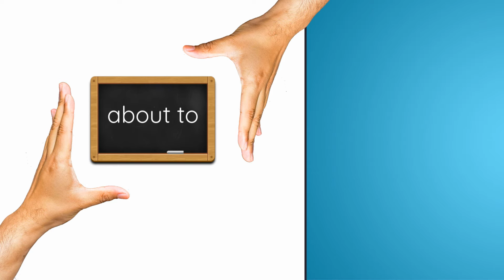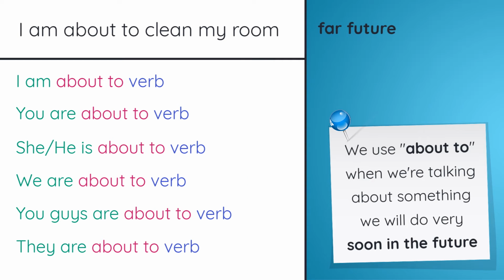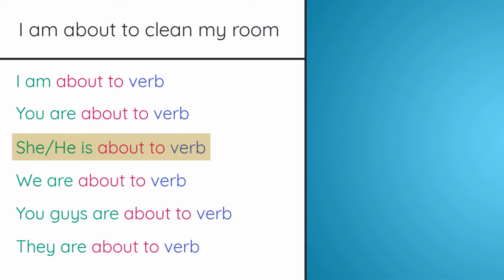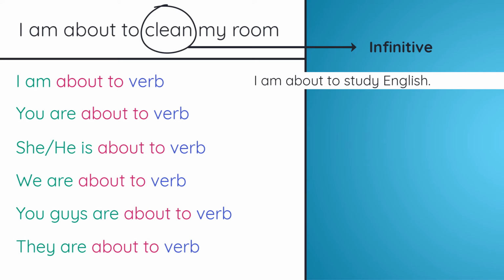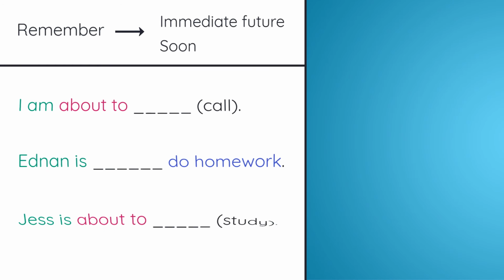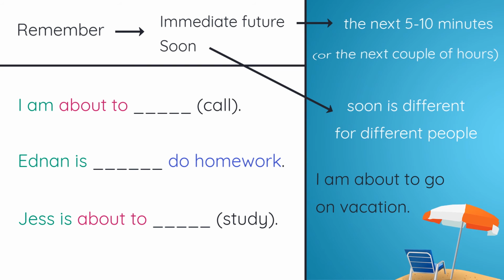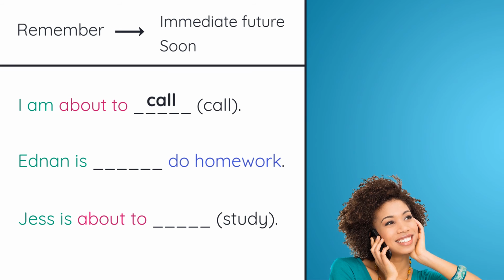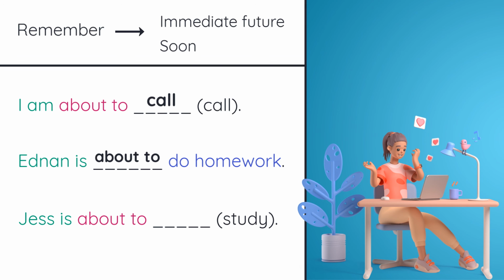ABOUT TO | Meaning + How To Use | Useful English Phrase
Today I am about to teach you about a useful English expression: ABOUT TO.
In this video, we will look at "about to", a term we use when talking about the near future. It describes something someone plans to do very soon. I will teach you when to use "about to" and how to use it correctly.

"Unlock Your English Potential with Phoenix English!"

phoenix english
phoenixenglish
english expresssion
english vocabulary
english phrase
about to meaning
english grammar